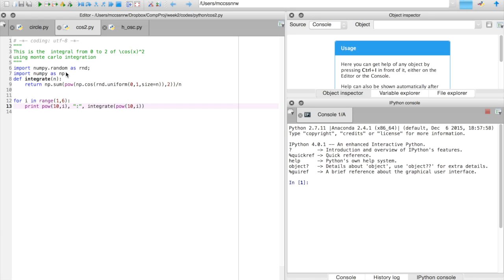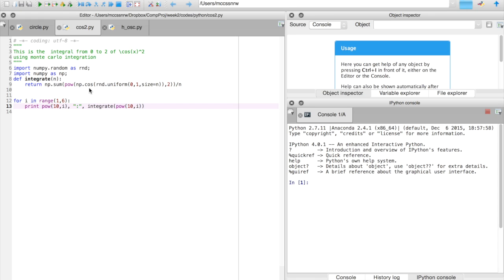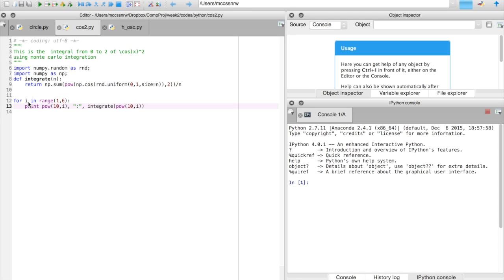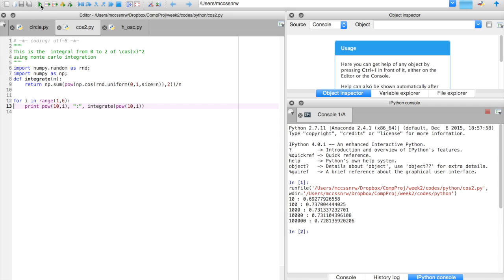Calculating a simple integral using Monte Carlo methods-python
Here we use a Monte Carlo sampling method to calculates the integral from 0 to 1 of cos^2(x)